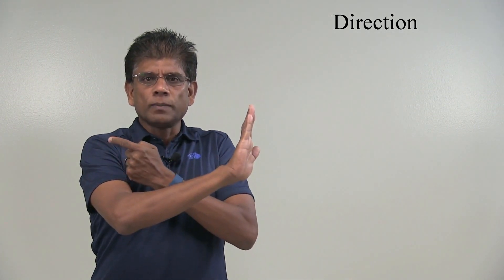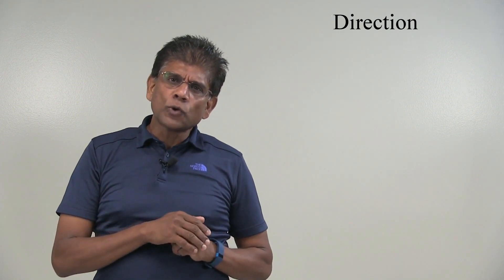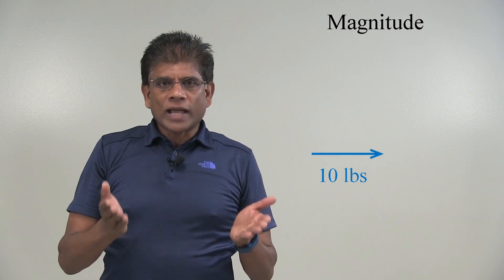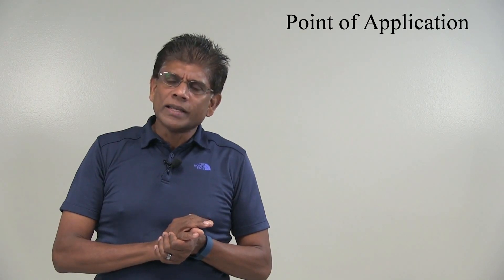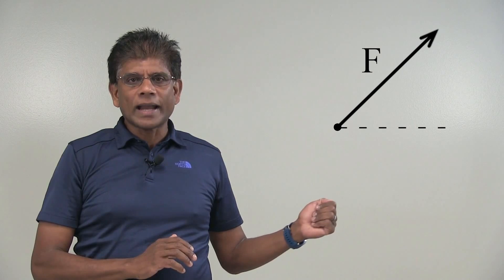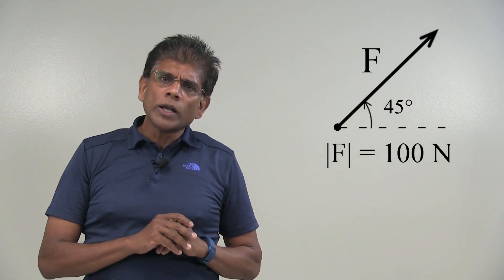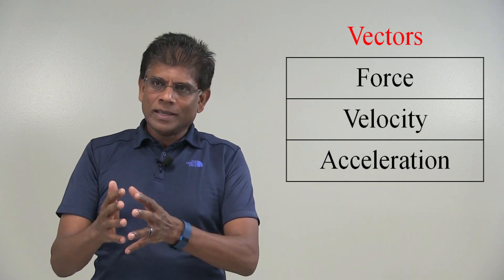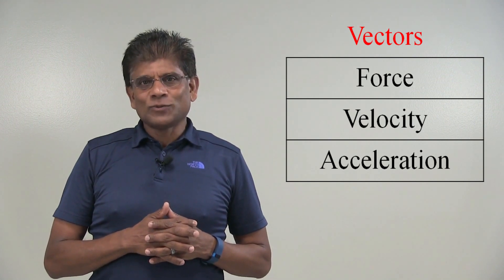All About Forces - Lesson 3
Concept video - Direction, magnitude and point of application of a force. What is vector? How to represent a force?